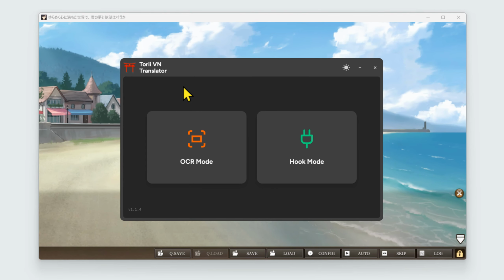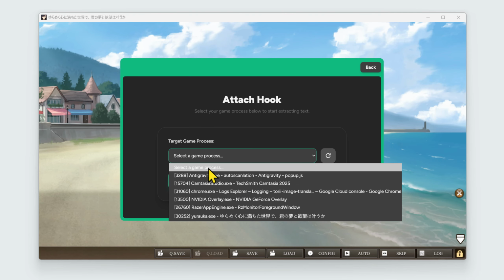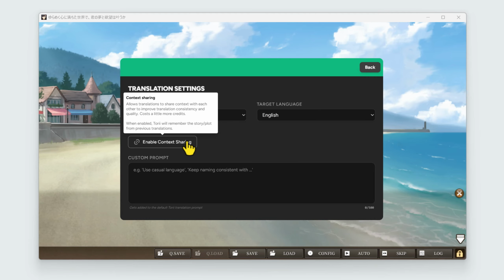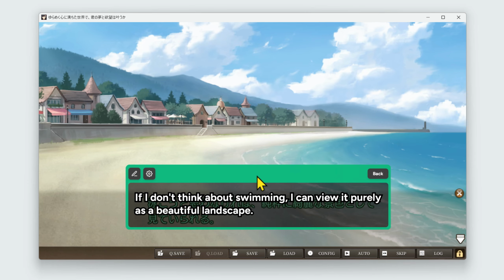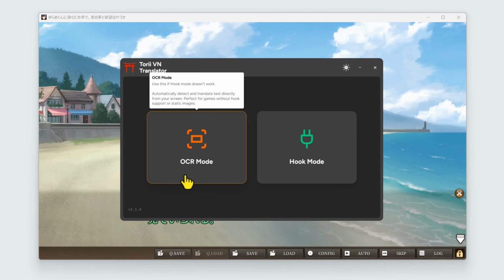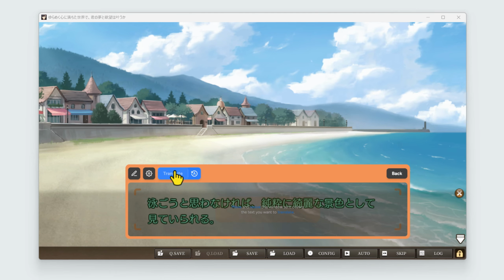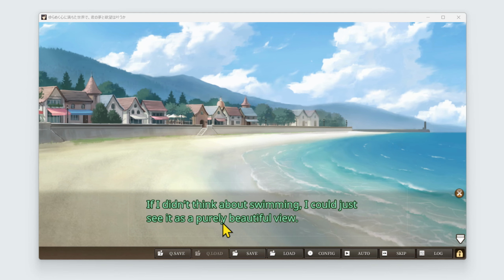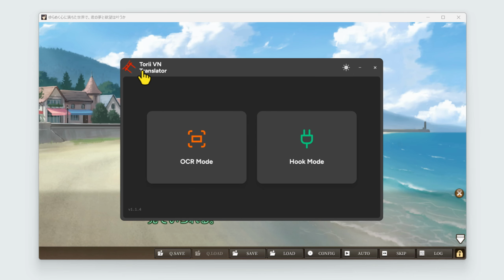Torii VN Translator — AI Visual Novel Translator